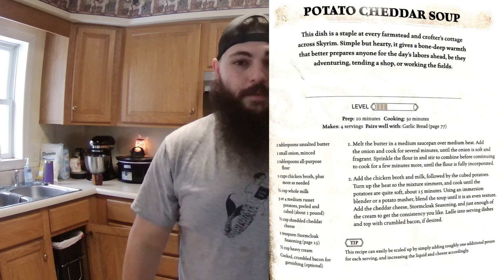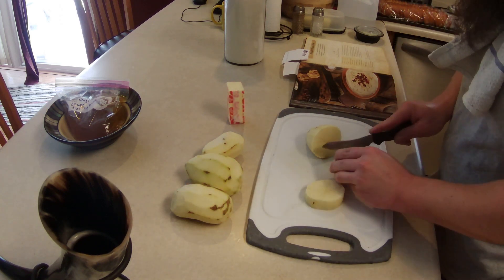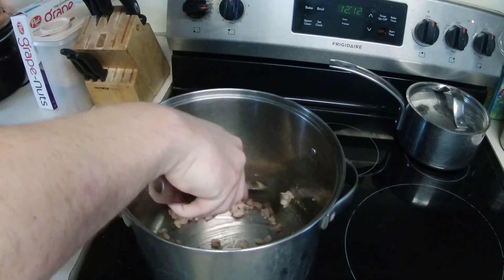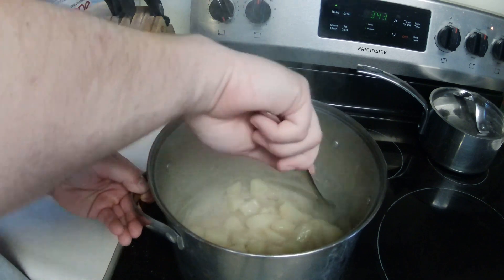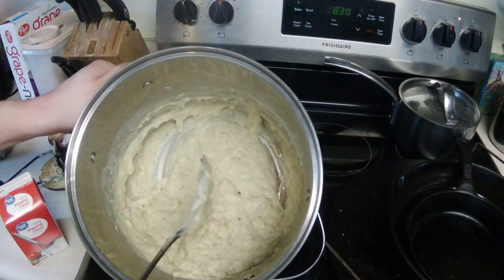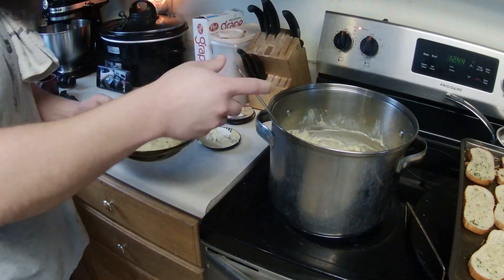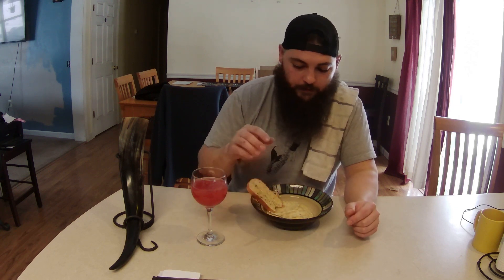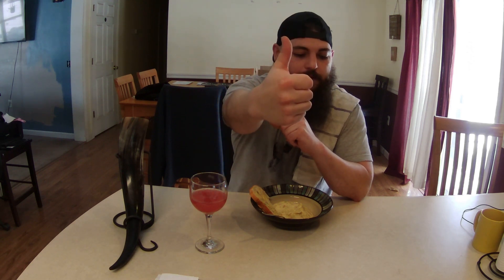I Made a Cheddar Potato Soup! - Skyrim Meads & Meals Ep. 7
Welcome to the new series where I will be making all of the Meads from Skyrim then also pairing them with dishes from Skyrim. Hope you enjoy!